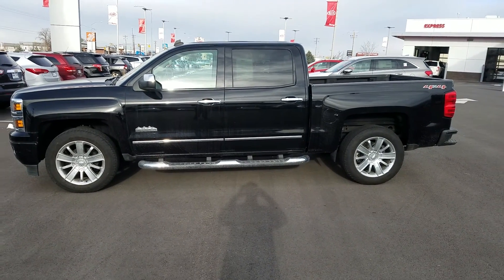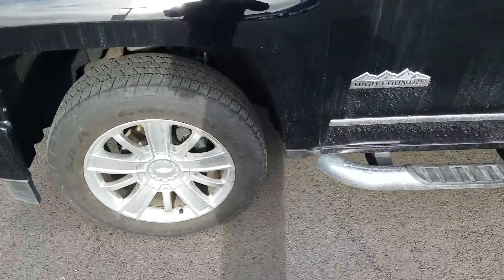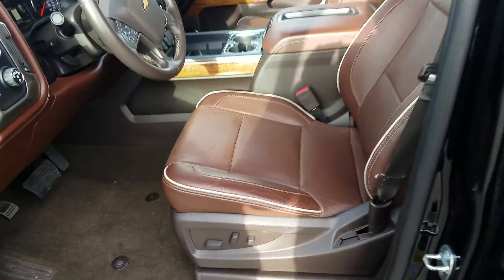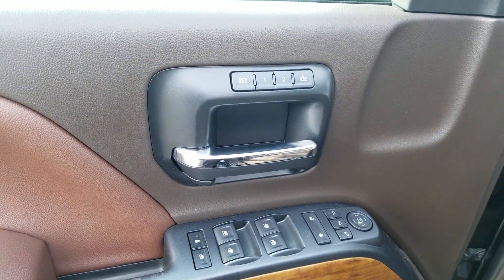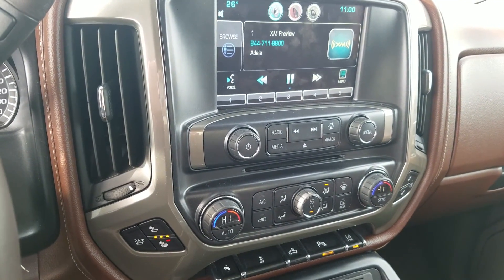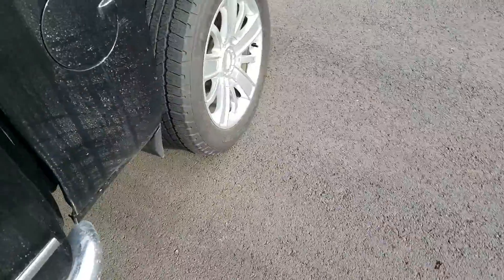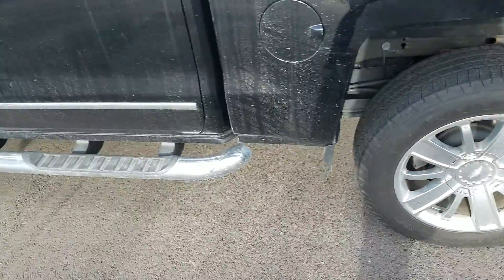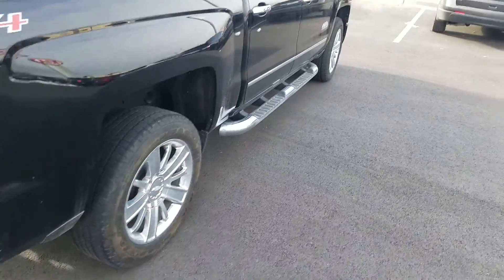VIP Video for Charles from Young Kia in Layton